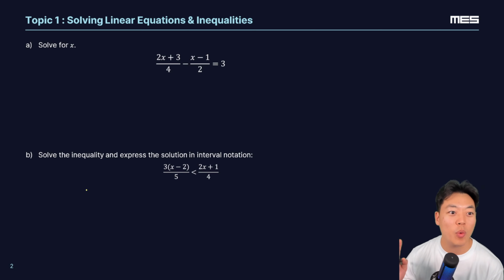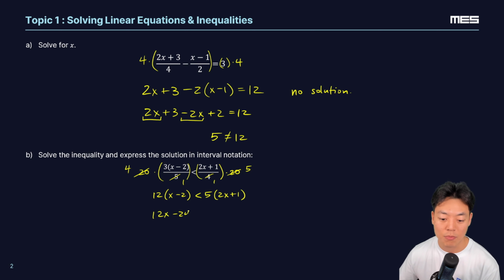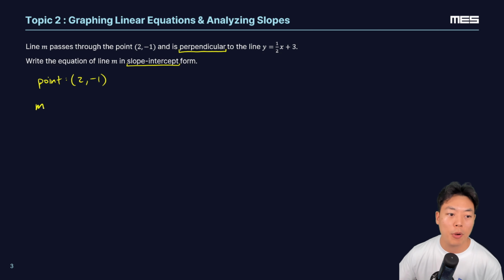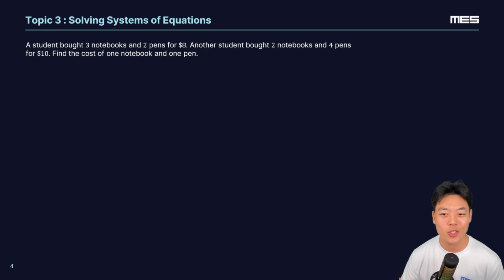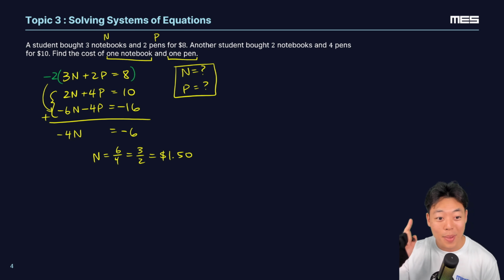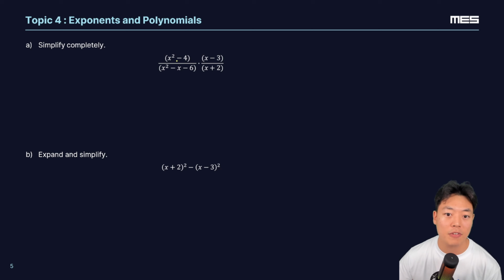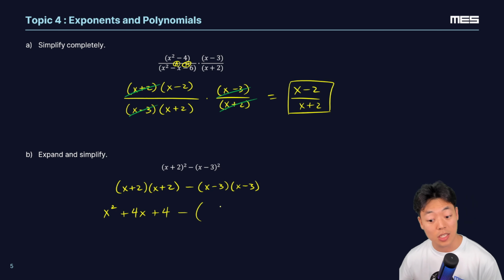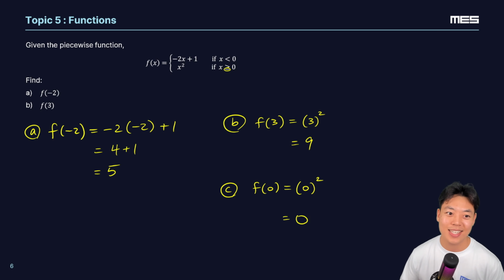5 Must-Know Algebra 1 Topics In 12 Minutes